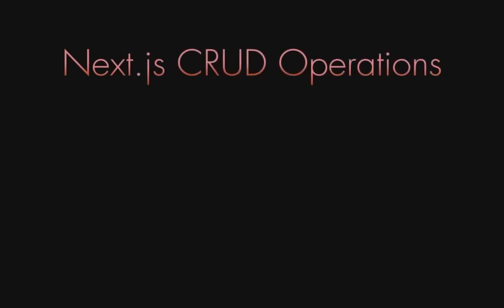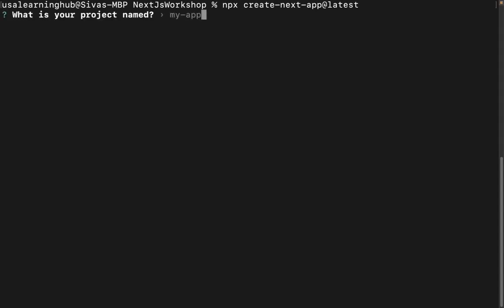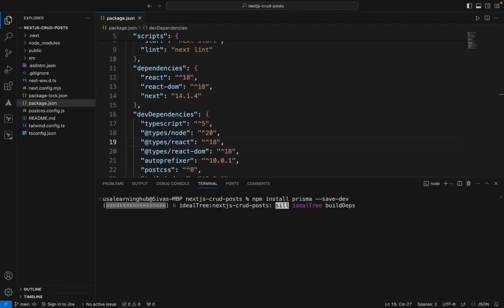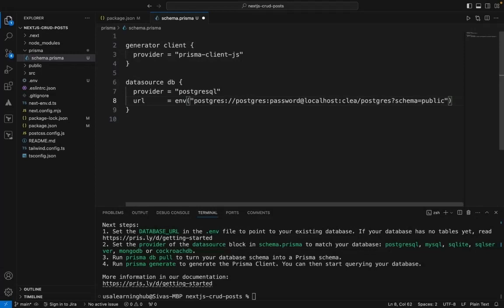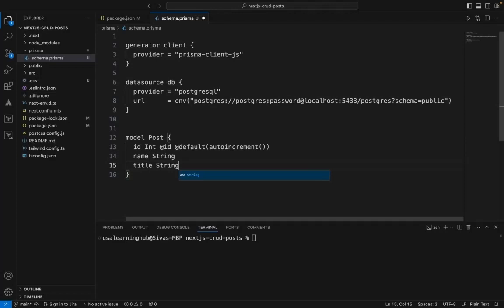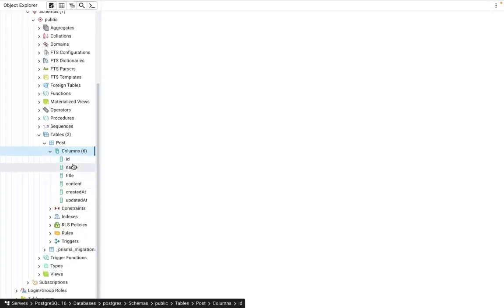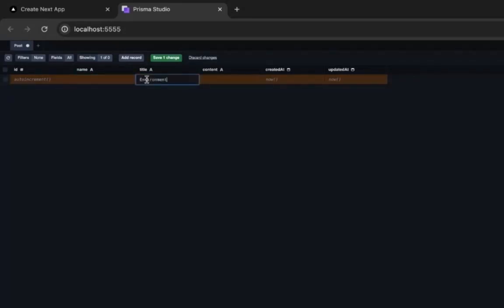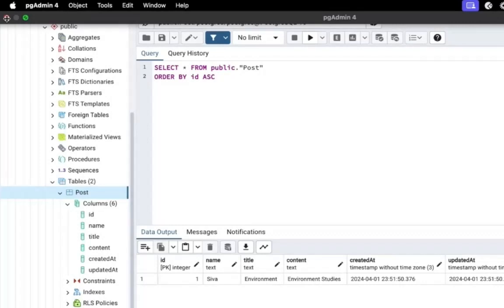Next.js CRUD operations tutorial with PostgreSQL and Prisma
Next.js tutorial for beginners CRUD operations Part - 1 v14.1.4